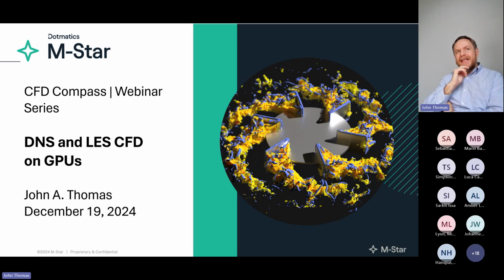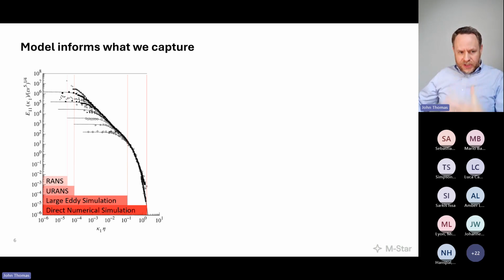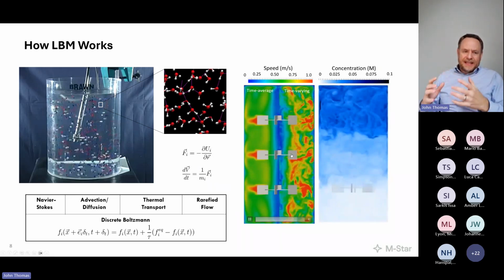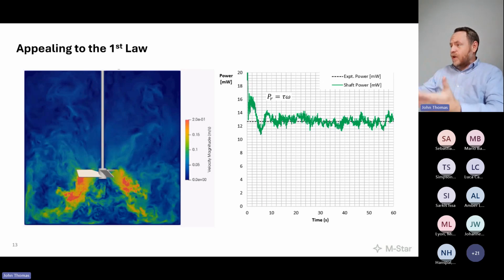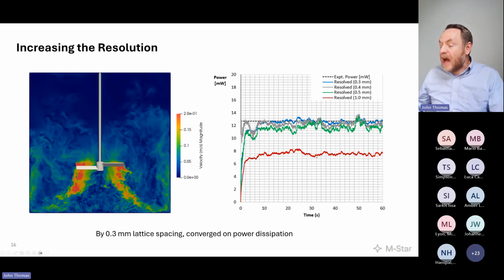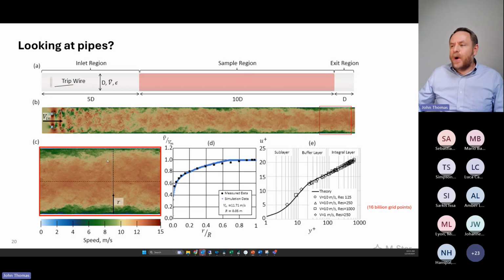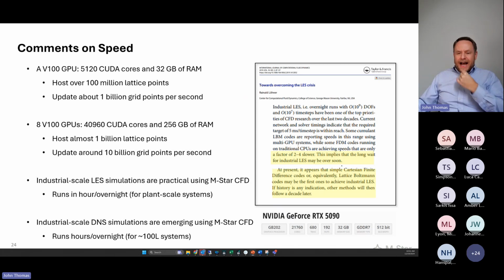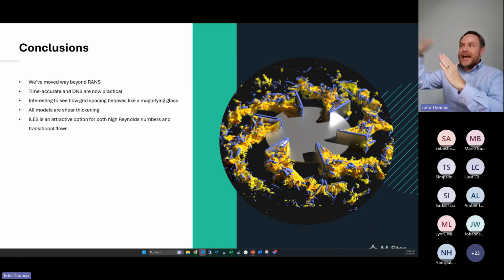CFD Compass | DNS and LES CFD on GPUs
The December installment of the CFD Compass Webinar Series hosted by M-Star CFD on December 19, 2024. In this webinar, M-Star Application Engineer John Thomas will be discussing direct numerical simulation (DNS) and large eddy simulation (LES) within the context of industrial scale computational fluid dynamics (CFD). The analysis will include a discussion of length scales relevant to turbulent flows, as well as the influence of LES filtering on the predicted velocity fields. Whereas previous investigations into DNS and LES modeling approaches have focused primarily on academic systems, these high-fidelity modeling applications will be discussed within the context of industrial scale.